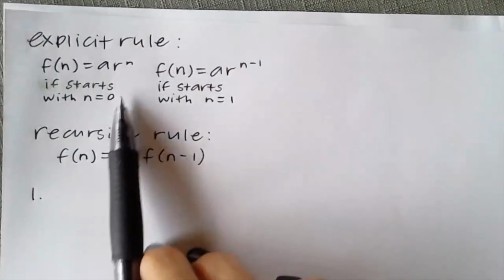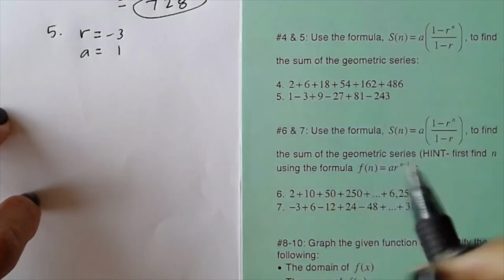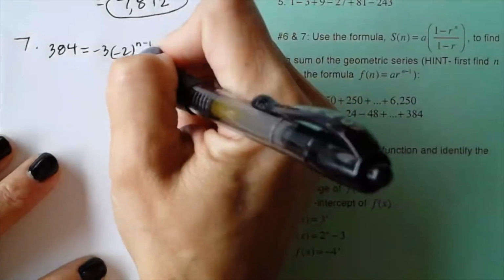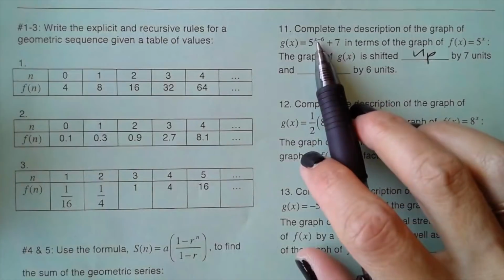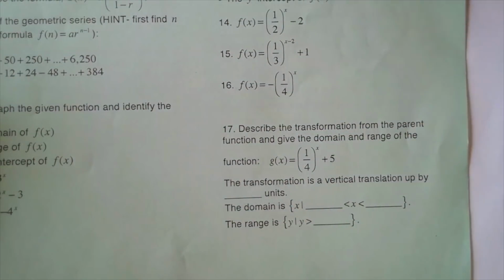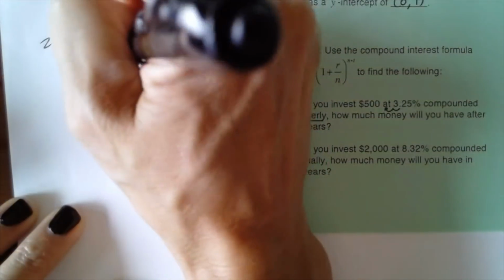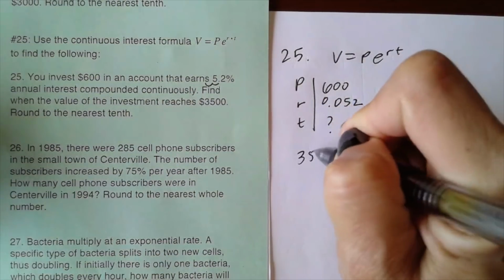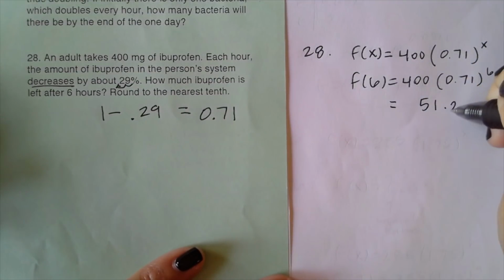CH 12/13/14 REVIEW